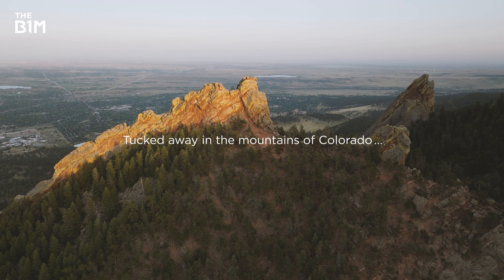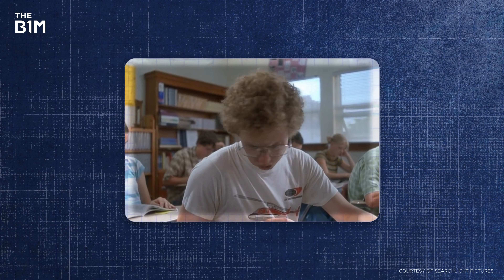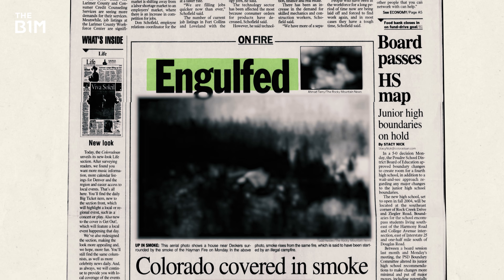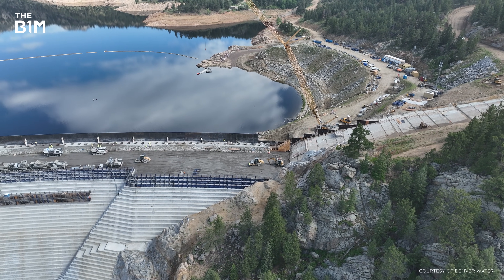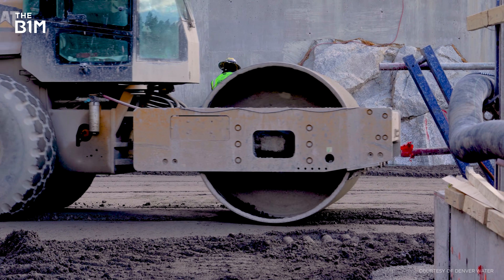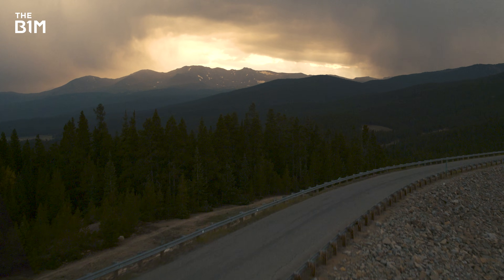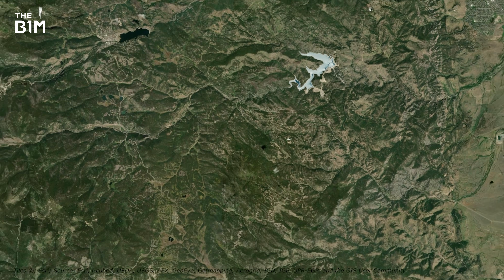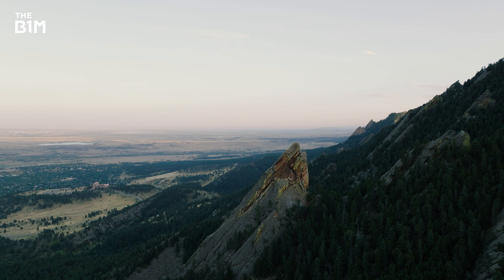Colorado's Water Crisis is Getting Worse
Denver's massive dam expansion hasn't quite gone to plan.
See how SkyOS is giving billions back and rebuilding the digital foundation of America’s physical industries

Additional footage and images courtesy of Denver Water, Carnegie Library for Local History Boulder, CBS, Denver7, Doka, FOX31 Denver, Lighthawk, Mitch Tobin, 9NEWS, Searchlight Pictures, Steve Riggins and The Water Desk.

00:00 Intro
01:09 Denver's Water System
02:35 Expanding Gross Dam
03:52 Why It's Needed
05:08 Long-Term Plan
07:01 How To Raise a Dam
08:16 Roller-Compacted Concrete
09:25 The Problem
11:20 Construction Resumes
12:11 Mitigation Measures
13:28 Colorado River Impact
14:24 Funding
15:14 Conclusion